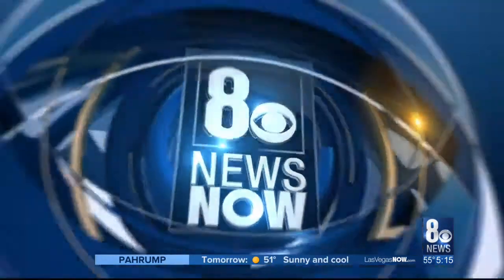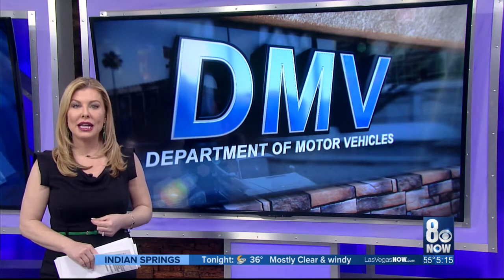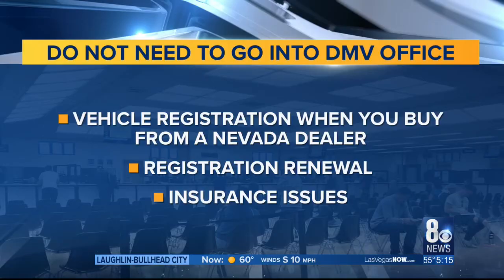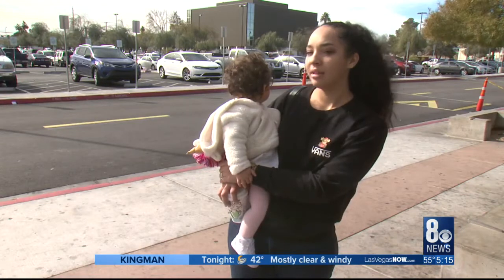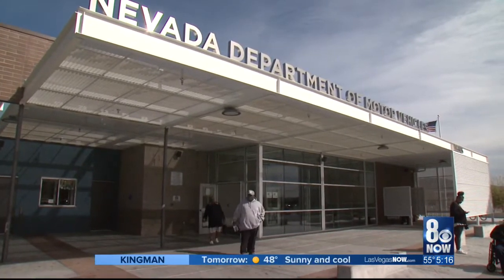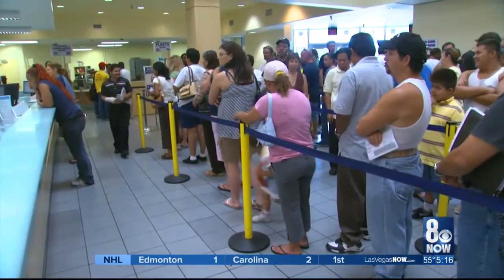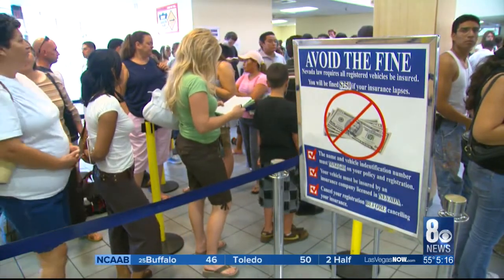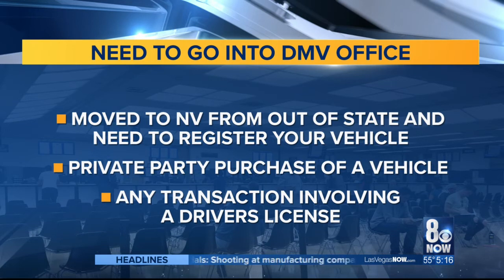8 On Your Side: Ways to avoid a trip to the DMV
If you've gone to the DMV in southern Nevada lately you've probably noticed you can't make appointments online, at least right now. And that's leading to some frustrations among DMV customers.